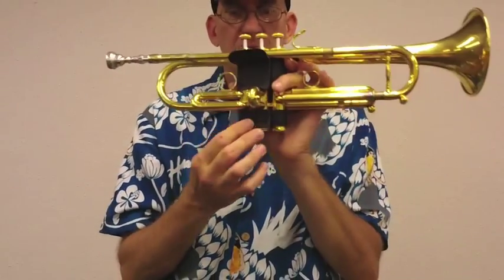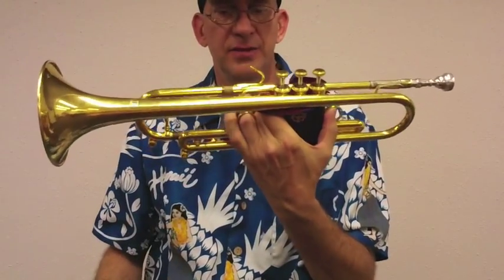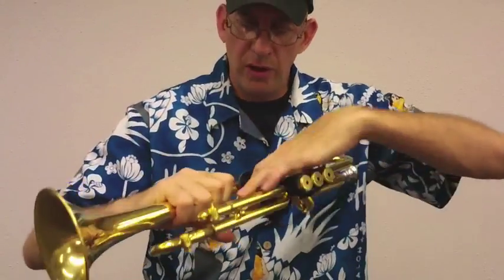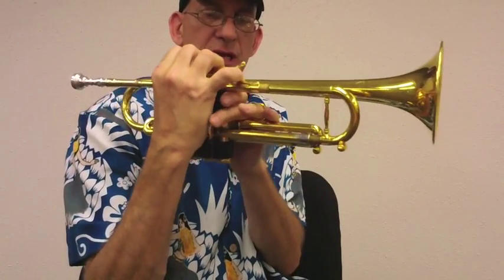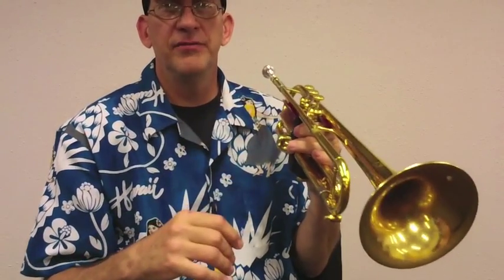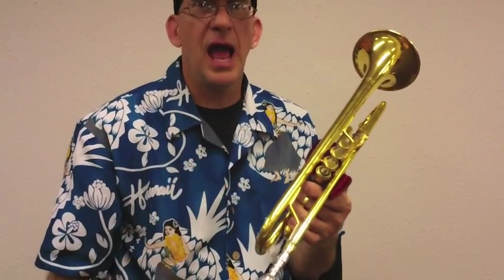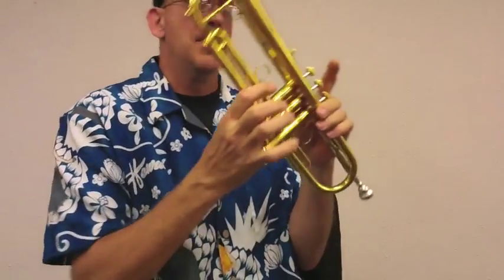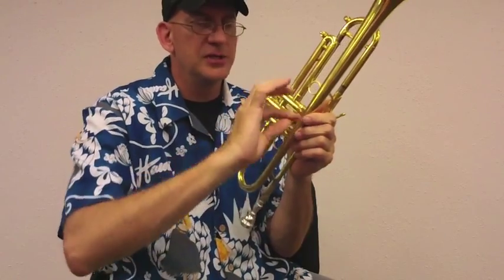Trumpet tip, valve guards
This video discusses about valve guards. It also describes covering wear spots on your horn with clear fingernail polish.